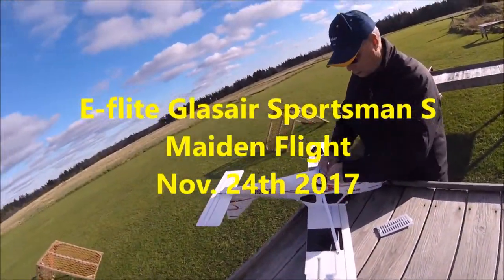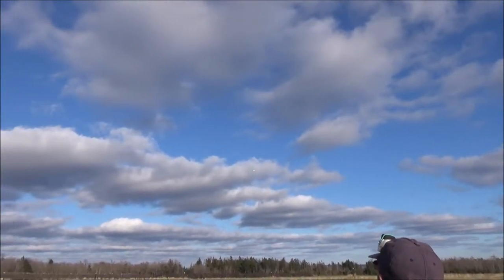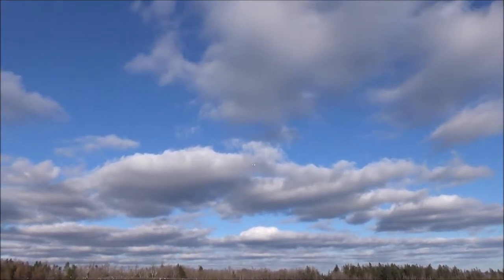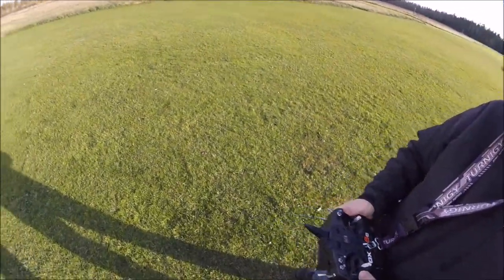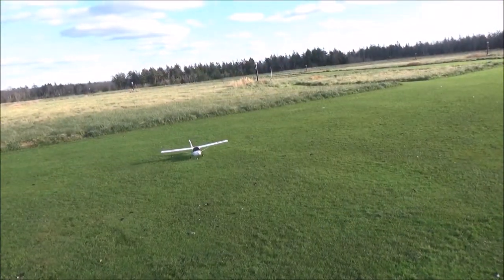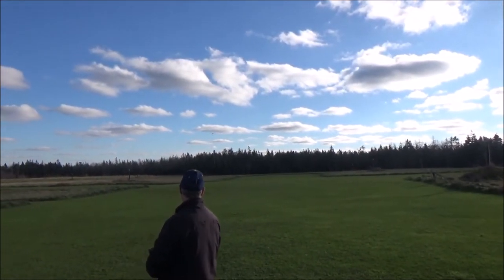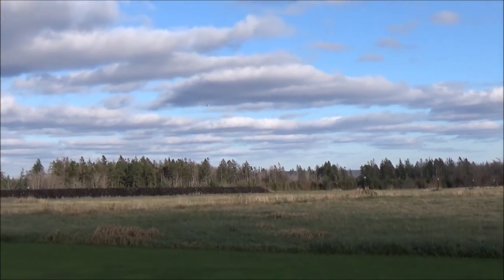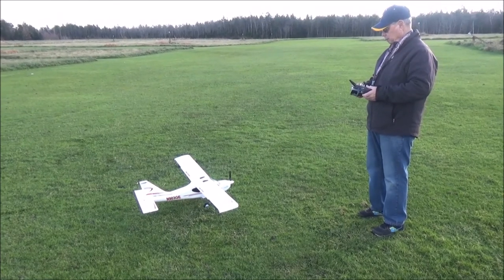HobbyZone Glasair Sportsman Maiden Flight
The maiden flight of Chris' HobbyZone (not E-flite) Glasair Sportsman S, on Nov. 24th 2017.